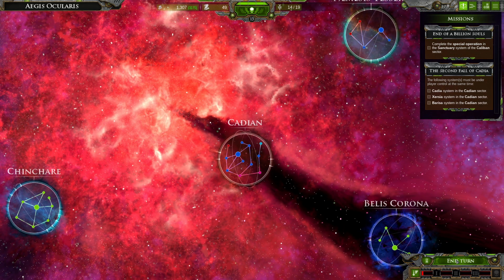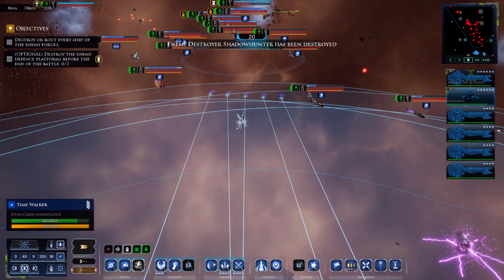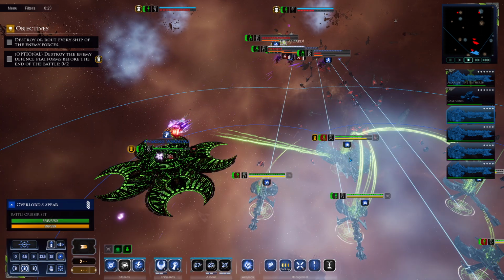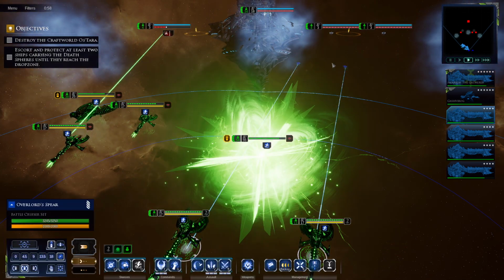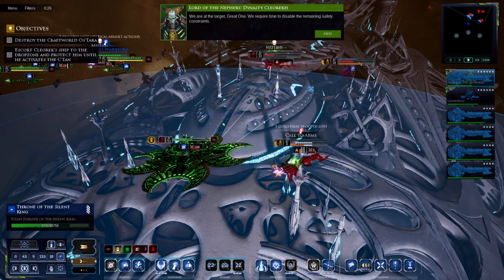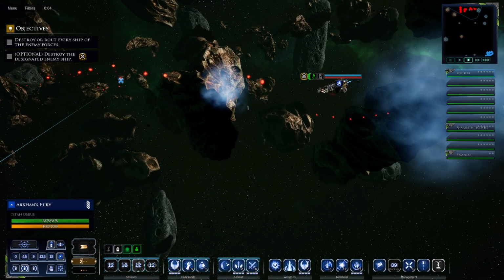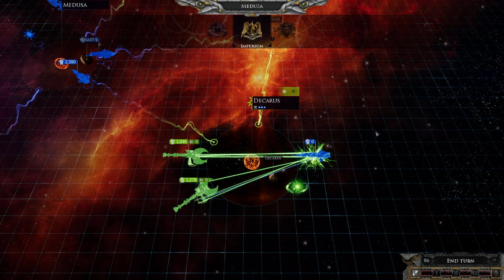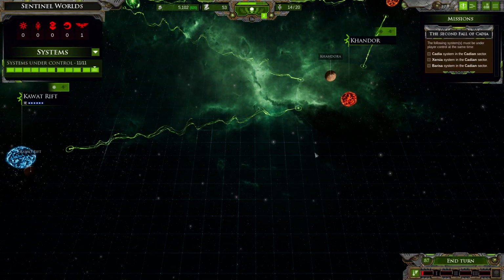Battlefleet Gothic: Armada 2 | Skalgrim Mod - Necron Campaign #34 | END OF A BILLION SOULS (or so)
Let's play Battlefleet Gothic: Armada 2! Featuring a Necron campaign to coincide with the release of Skalgrim mod v 1.9. The Necrons have some glorious new toys to play with - and what's this I see? Some inferior vessels to test them on!

Huge shoutout to Skalgrim and contributors for giving BFGA2 some well-deserved love!

Mod info: Skalgrim Mod v 1.9
Submod(s): More Health Submods (for 1.9)

ARE YOU NOT ENTERTAINED? I really would appreciate any and all feedback so I can put out better content. If you did enjoy, my channel is still relatively new, and every like / sub at this stage means so very much.